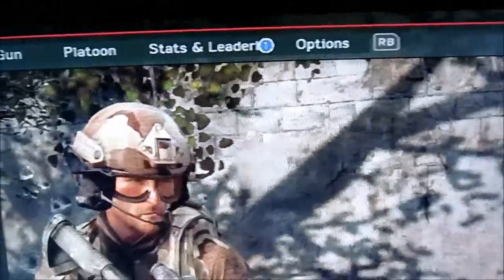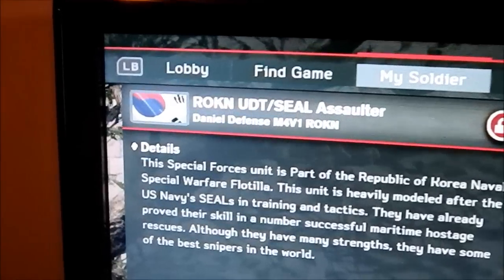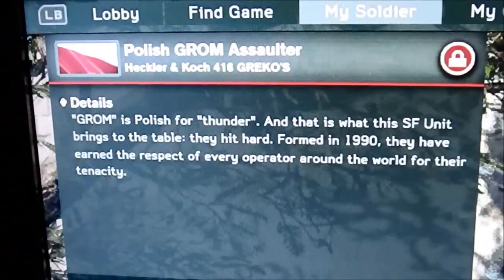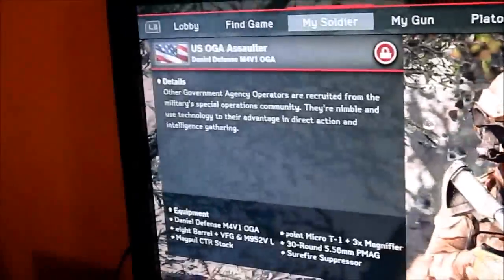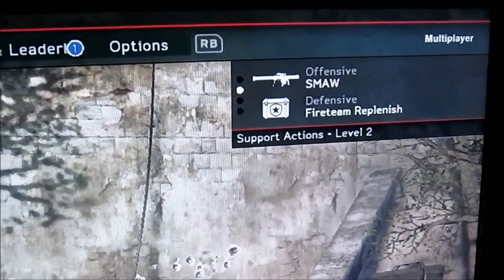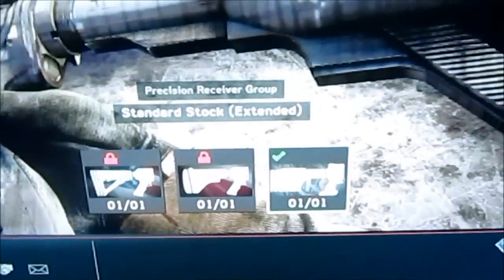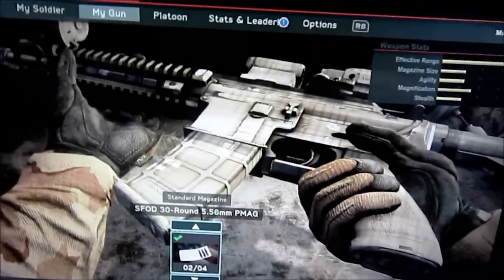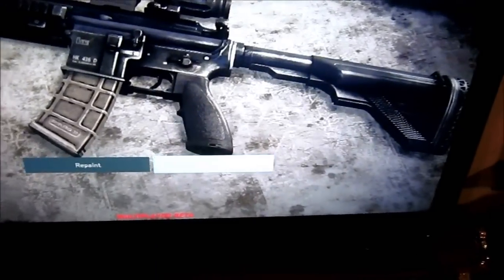Medal Of Honor Warfighter Open Beta Gameplay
GamersPlatoon Inside MOH Warfighter